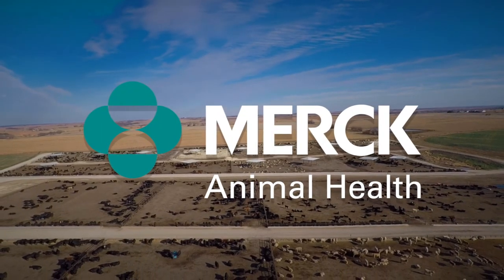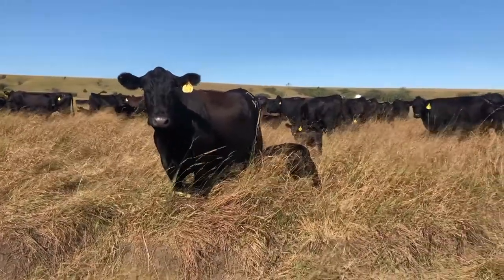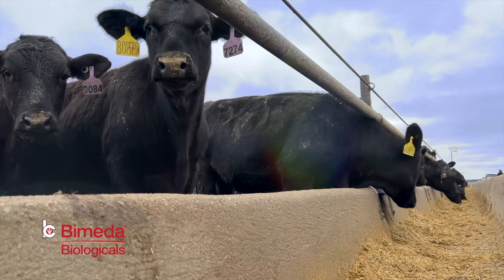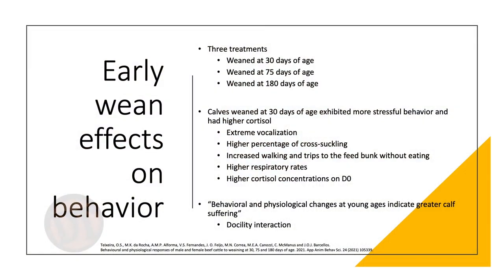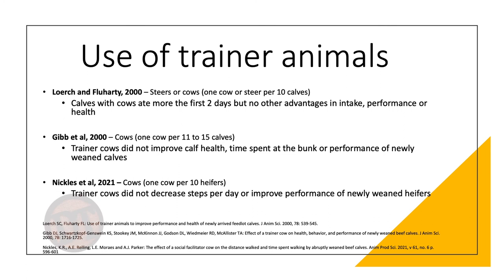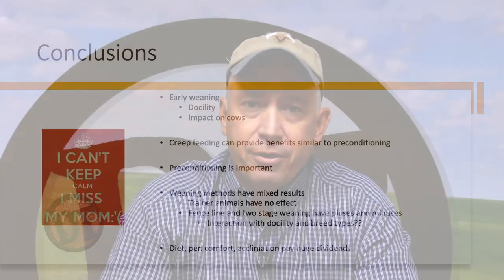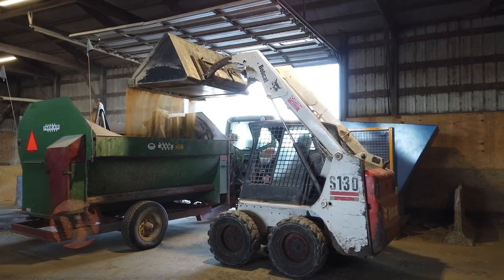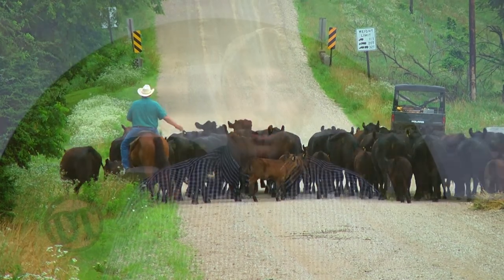DocTalk Ep 541 - Weaning Strategies with Dr. Dan Thomson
Today on "DocTalk," Dr. Dan Thomson discusses the process of weaning calves, emphasizing its significance and potential stressors for both calves and cows. With extensive experience in cattle management, Dr. Thomson delves into various methods of weaning, including pre-conditioning techniques and age considerations. He explores the importance of preparing calves for a change of environment and highlights the role of nutrition in the weaning process. Additionally, Dr. Thomson touches on the concept of maternal separation and the effectiveness of different weaning methods, providing insights based on research findings.